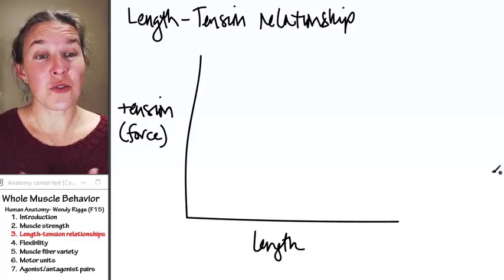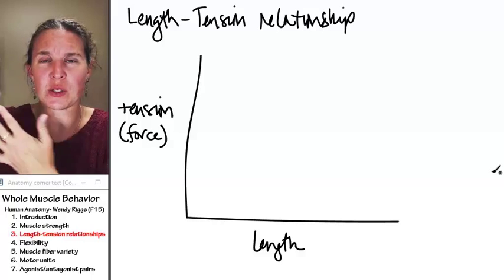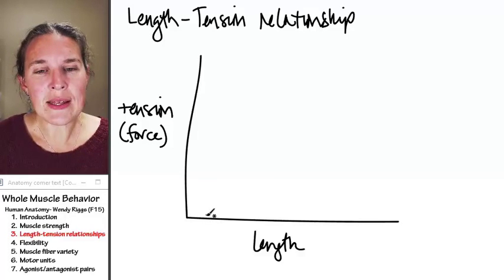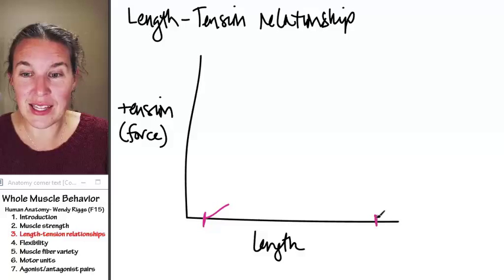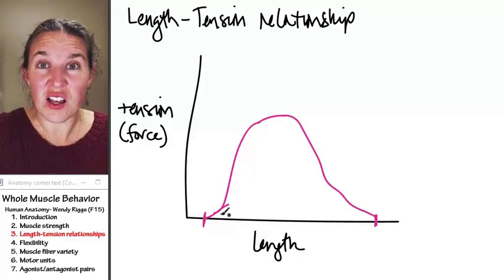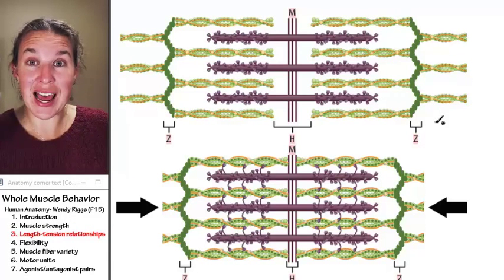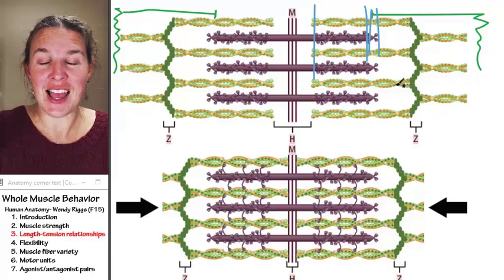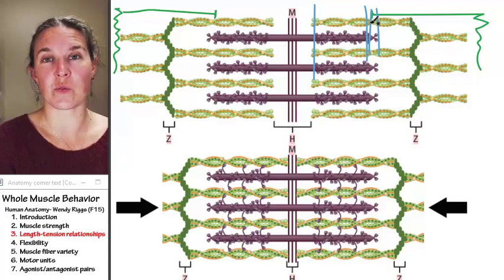Whole muscle 3- Length/tension relationship